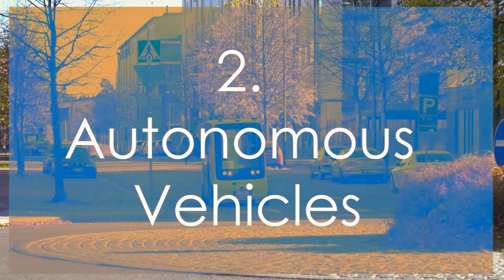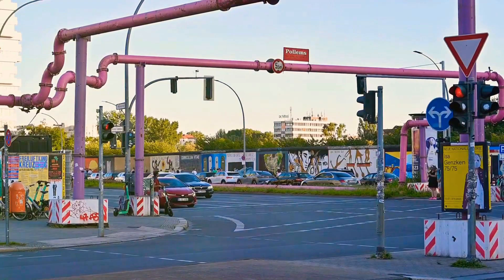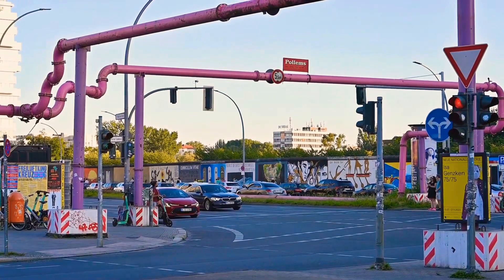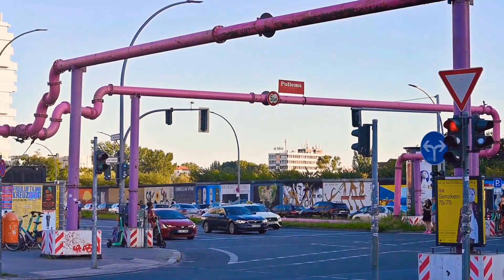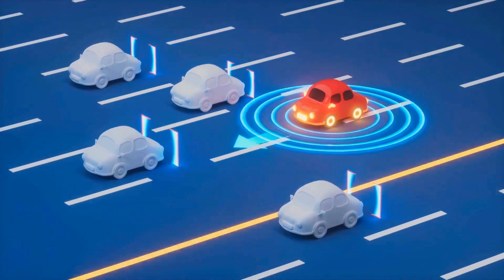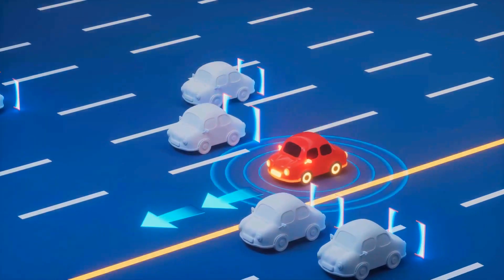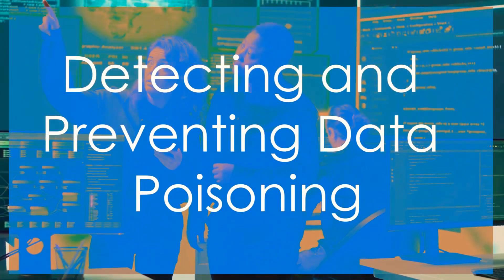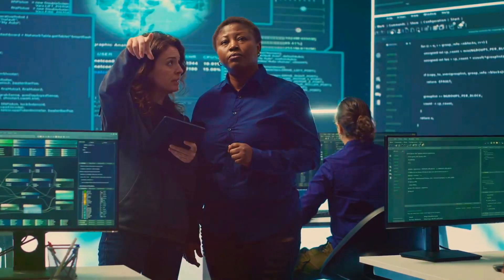An Overview of Data Poisoning in Artificial Intelligence or AI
Dive into the intricate world of data poisoning and uncover its profound impact on AI models in our latest video. Learn how tampering with training data can lead to biased or harmful outcomes and explore real-world consequences like compromised image recognition and dangerous autonomous vehicle behaviors. We'll discuss critical methods for safeguarding AI systems, such as Data Validation, Anomaly Detection, and Robust Training Techniques, ensuring the integrity and reliability of AI in industries like healthcare, transportation, and finance. Stay informed and protect your AI systems from this significant threat.